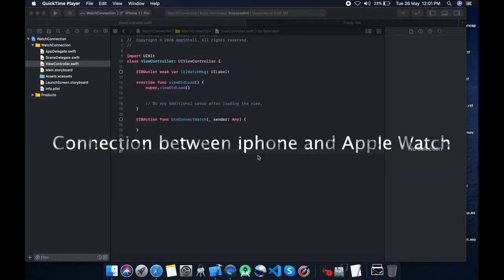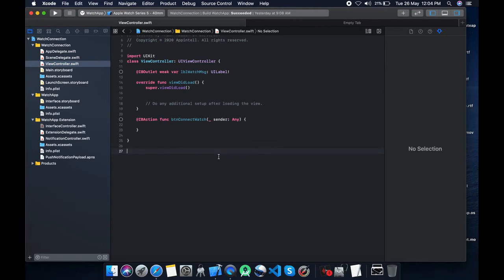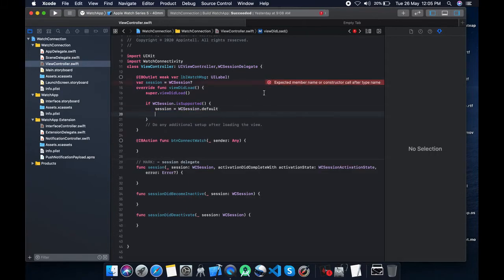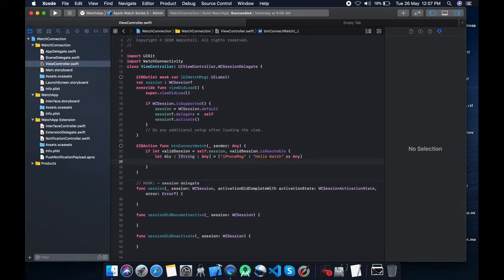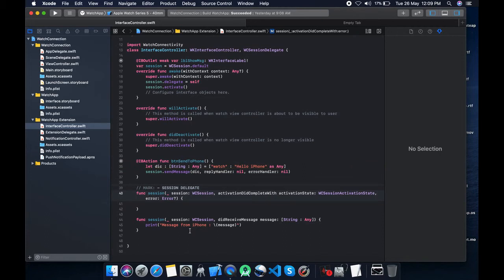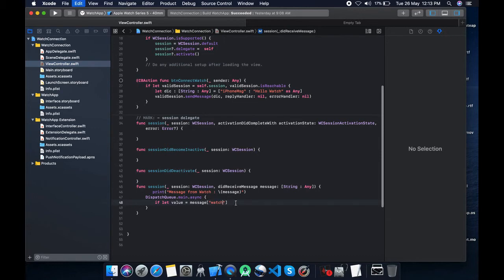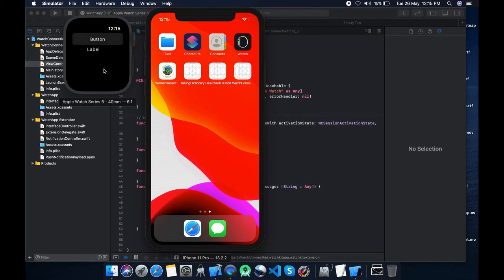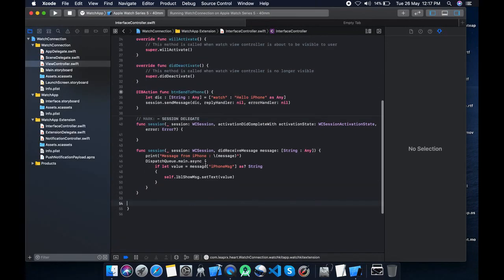Connection and Communication between iPhone and Apple Watch | iOS | Swift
In this video I showed how to implement Apple watch in iOS applicaiton did connection between them and make message trasnfer within iOS and Apple Watch.